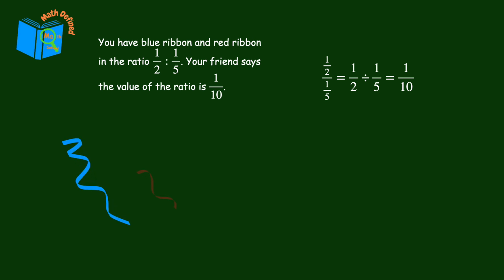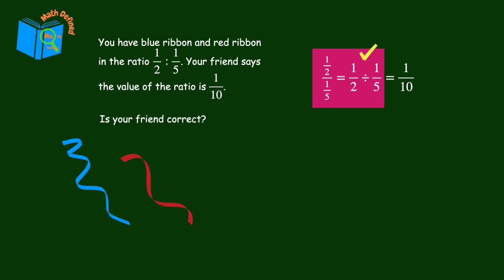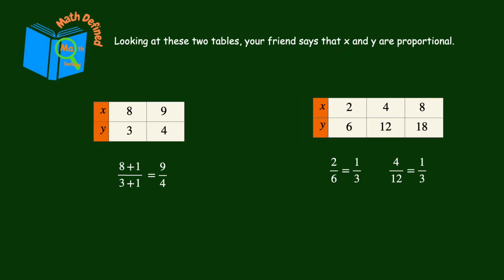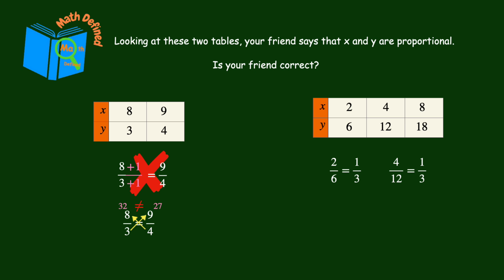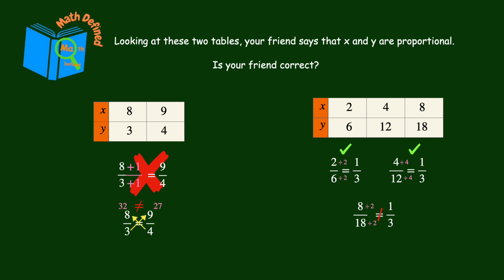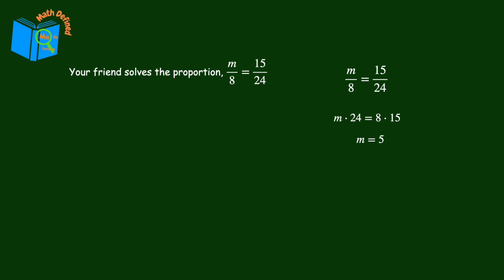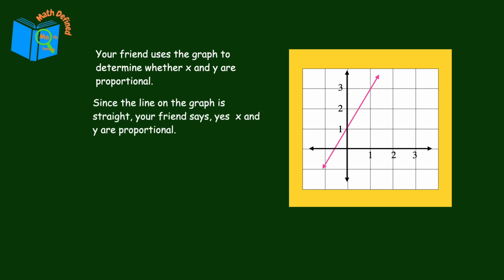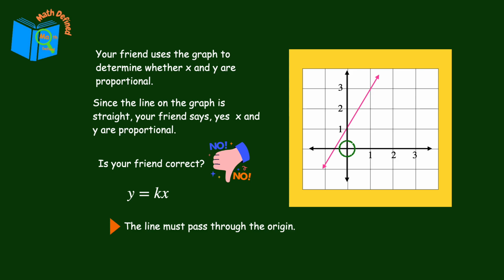Ratios and Proportions - Math Coach Corner - Test Your Knowledge | 7.RP.A.1 - 7.RP.A.2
**📌 Ratios and Proportions | Math Coach Corner – Test Your Knowledge!**

Welcome to **Math Coach Corner**, a special series from **Math Defined**, where you can test your math skills and strengthen your understanding! In this lesson, we’re diving into **ratios and proportions** with four thought-provoking questions.

✅ Finding the value of a ratio: *Is 1/10 the correct value for 1/2:1/5?*
✅ Checking for proportional relationships in tables: *Do these ratios match?*
✅ Solving proportions correctly: *Did your friend make a mistake?*
✅ Analyzing proportional relationships on a graph: *Does a straight line always mean proportional?*

Take a moment to think through each question before I explain the answer! 🎯